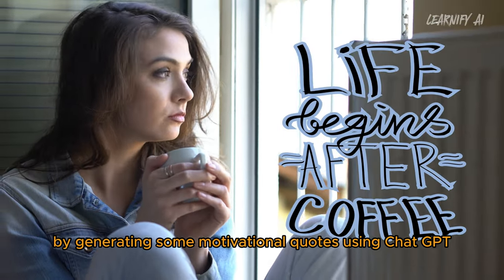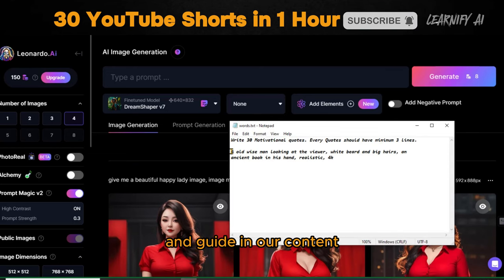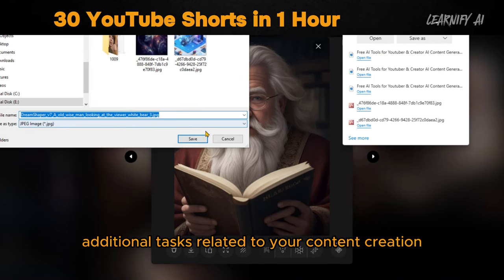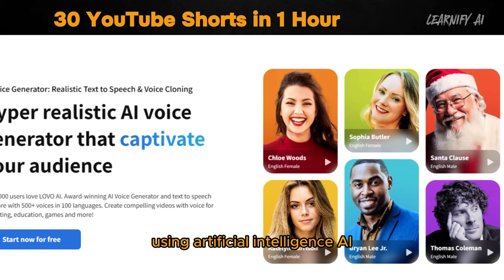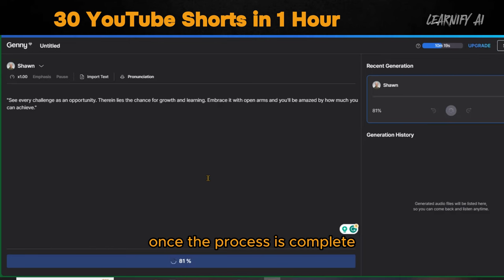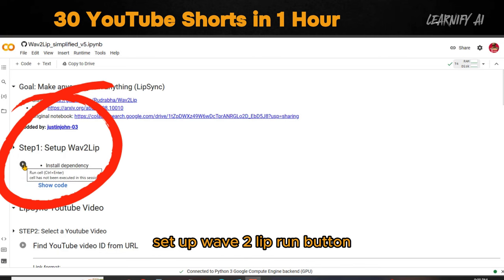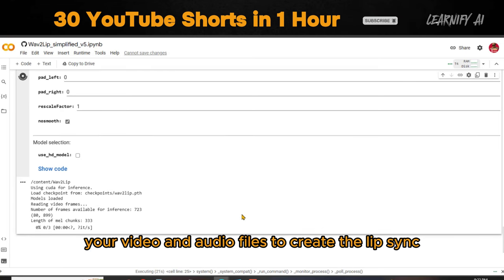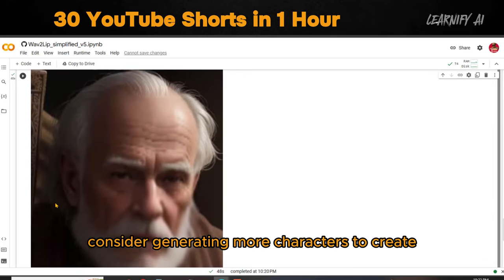How To Make Bulk 30 Youtube Shorts in 1 HOUR Using AI for Free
Imagine being able to create 30 YouTube Shorts in just 1 hour! With the power of AI, it's now possible. In this video, I'll show you how to use a free AI tool to bulk create YouTube Shorts in minutes.

Want to grow your YouTube channel quickly? One of the best ways to do that is to publish new videos consistently. But creating high-quality videos can be time-consuming.

That's where AI comes in. With the help of AI, you can now bulk create YouTube Shorts in minutes.

In this video, I'll show you how to use a free AI tool to bulk create YouTube Shorts. I'll also give you tips on how to create engaging and informative Shorts that will help you attract new viewers and subscribers.

Here's what you'll learn in this video:

How to choose the right AI tool for creating YouTube Shorts
How to bulk create YouTube Shorts in minutes
Tips on how to create engaging and informative Shorts
How to use YouTube Shorts to grow your channel
So what are you waiting for? Start creating YouTube Shorts today and watch your channel grow!

Unlock the Power of AI with Learnify AI: How To Make Bulk 30 YouTube Shorts in 1 HOUR Using AI for Free!

🚀 Are you ready to revolutionize your YouTube Shorts game? Get ready to embark on an exhilarating journey as we reveal the secret to creating a stunning 30 YouTube Shorts in just one hour, and the best part? It's absolutely FREE!

In this eye-opening tutorial, we will dive deep into the world of YouTube Shorts and demonstrate how to create captivating, AI-generated content that will keep your viewers coming back for more. With our step-by-step guidance, you'll not only learn how to make 30 YouTube Shorts in a mere 60 minutes, but you'll also discover how to do it using AI – and yes, we'll be harnessing the incredible power of ChatGPT.

🎯 Explore the following key topics in this video:
- 📽️ Mastering YouTube Shorts: Unlocking the Potential
- 💡 The Magic of AI: How to Create YouTube Shorts Using AI
- 💰 Making Money with YouTube Shorts: A Step-By-Step Guide
- 🌟 AI Efficiency: Creating 30 YouTube Shorts in 1 Hour
- 🎉 Bulk Creation Made Easy: How to Make 30 YouTube Shorts in 24 Hours
- 👩‍💻 ChatGPT in Action: Your Ultimate AI Partner
- 🚁 Soaring to Success: Craft Engaging YouTube Shorts Videos

Join us on this exhilarating journey towards becoming a YouTube Shorts sensation! Whether you're a beginner or a seasoned creator, this guide will take your skills to new heights. It's time to leverage the potential of AI to supercharge your content creation.

Don't miss out on this opportunity to elevate your YouTube Shorts game to the next level.

📝 Timecodes:
00:00 - Demo
00:47 Generating 30 Bulk Quotes
01:23 Creating Image
02:13 Image Avatar Animation
02:50 Generate Short Voice Over
03:59 Animate Avatar
06:00 Conclusion

🔗 Tools:
1-chatGPT
2-Leonardo